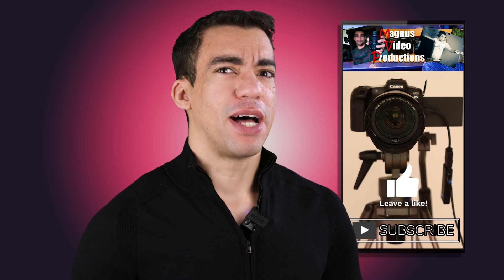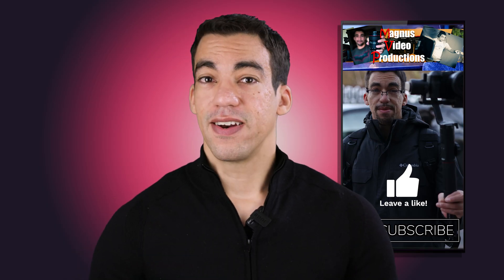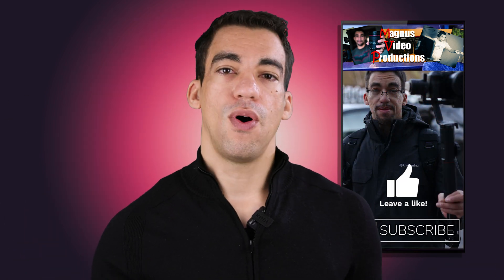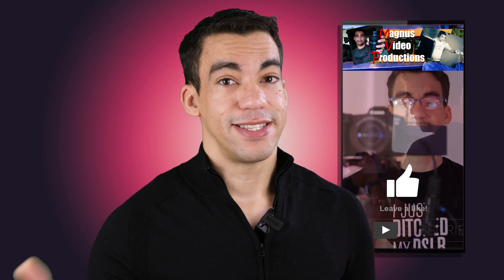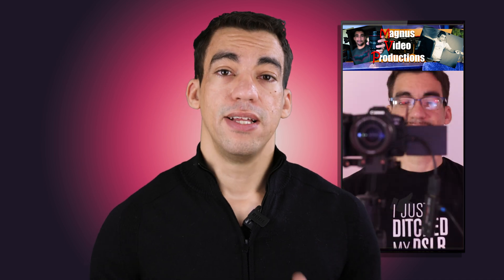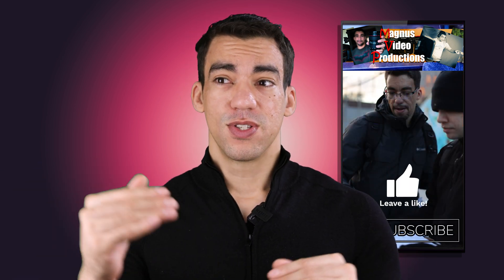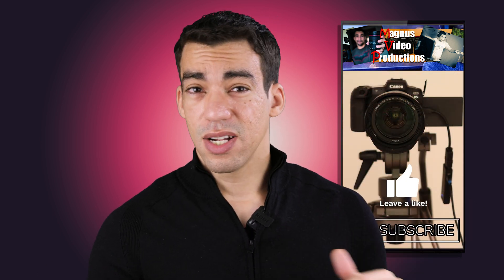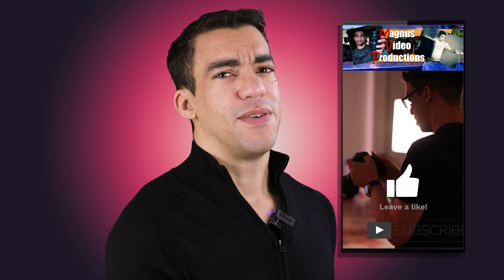Canon R5 - How to take 35MP Raw photos at 30 frames per second!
Yes it's true!   Your R5 Can take 35 Megapixel Raw photos at 30 frames per second.  In this video, I'll give you a quick lesson on how you can pull that off.  Keep in mind that I'm assuming that those who watch already are familiar with Lightroom and video editing software.

The camera I used in this video
With this Lens
And this adapter
And the Raw footage recorded to this card

Chapters:
0:00 Intro
0:43 Is it better than the Canon R3?
1:18 How do you do this?
2:10 What does 8K mean?
3:18 What is Raw Video?
3:59 Is this better than the R3?
5:08 Here's how you do it.
9:50 Wrapping up
10:13 What if your computer struggles with 8K?
11:02 -Rode Lavalier Mic
11:34 Outro

EOS-R5
EOS-R3